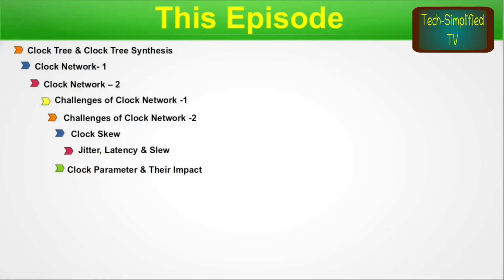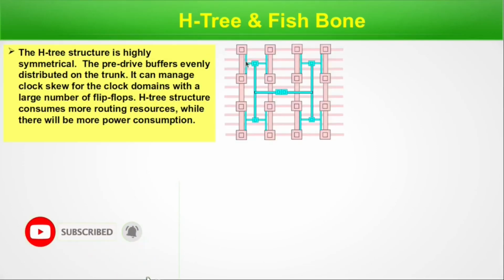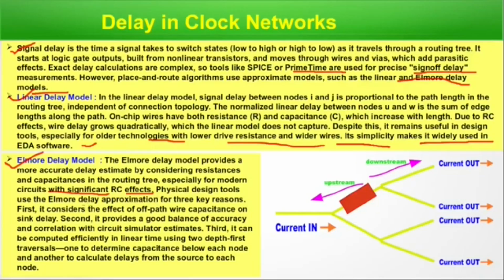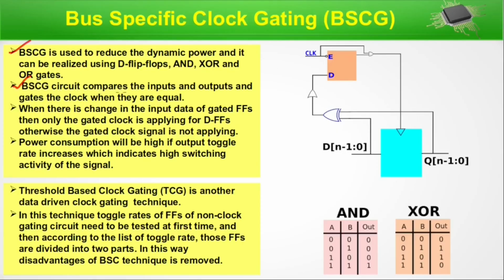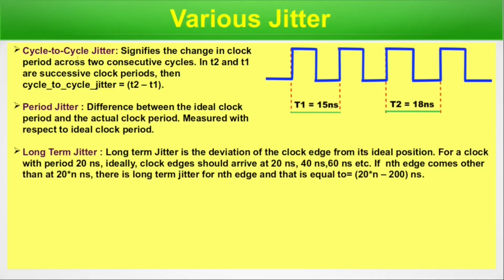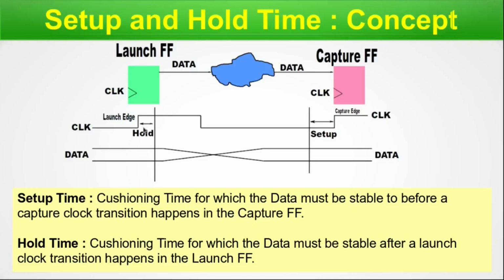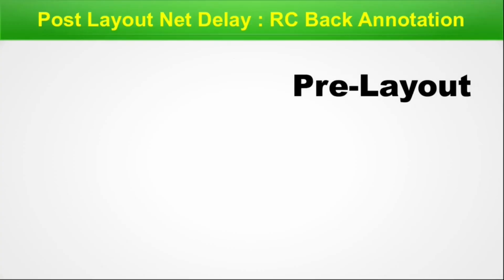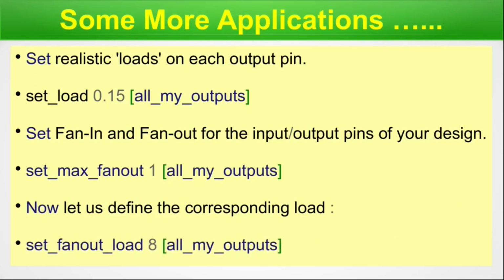Clock & Delay in VLSI – Complete Marathon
This Marathon Edition brings together our 9-part series on one of the most critical topics in VLSI design: Clock and Delay. Instead of navigating through individual videos, you can now enjoy the entire journey in one seamless session.
🔎 What’s Covered in This Marathon?
✅ Foundations of Clock Tree Design – CTS basics, clock networks, skew, jitter, latency & slew
✅ Clock Tree Synthesis (CTS) in VLSI Flow – methodology, pre-CTS & post-CTS stages, EDA tool role
✅ Specialized Routing & Modern CTS Techniques – delay challenges, power trade-offs, MMM & RGM
✅ Clock Gating – power management, gated vs non-gated registers, AND/Latch/MUX/BSCG techniques
✅ Delays in VLSI Physical Design – cell delay, propagation delay, clock latency, transition delay, skew, jitter, path delays
✅ Static Timing Analysis (STA) – fundamentals, STA engine, inputs & outputs, DAGs, max/min paths
✅ Setup & Hold Times – constraints, equations, multi-cycle paths, half-cycle paths
✅ STA Delay Calculations – propagation & net delays, pre- vs post-layout, RC back annotation, slew & delay relations
✅ Design Constraints – constraint files, key commands, arrival time, required time, rise/fall slew constraints
🎯 Why Watch This Marathon?
    • A complete learning journey from fundamentals to advanced STA concepts
    • Perfect for students, professionals, and interview preparation
    • A one-stop revision guide to strengthen your VLSI design fundamentals

Chapters:
00:00:00    Intro & Beginning
00:01:49    Clock Tree in VLSI Physical Design & Technology
00:34:15    Understanding Clock Tree Synthesis (CTS) in VLSI
00:48:25    What is Specialized Routing in VLSI Physical Design
01:16:44    Clock Gating in VLSI Physical Design & Technology
01:38:40    Exploring Delays in VLSI Frontend and Backend Physical Design
01:59:26    STA Guide_ DAG, AT_RAT, Timing Path, Digital Design Flow, I_O Files
02:16:23    Mastering Setup, Hold, Latency, Skew, and Multi_Half Cycle Paths in STA
02:40:57    Demystifying Delay Formats_ A Comprehensive Guide to STA
03:05:06    Optimising STA with Effective Design Constraints File (.sdc)

This video also suggests :
complete guide to clock and delay in VLSI design
clock tree synthesis explained in VLSI physical design
what is clock skew and jitter in VLSI with examples
static timing analysis STA tutorial for beginners
setup time and hold time in VLSI circuits explained
difference between propagation delay and transition delay in VLSI
pre-layout vs post-layout net delay in VLSI STA
RC back annotation explained in static timing analysis
design constraints file in VLSI STA step by step
clock gating techniques in CMOS circuits with examples
H-tree vs clock mesh distribution in VLSI clock design
multi-cycle paths and half-cycle paths in STA explained
clock latency vs clock skew difference in VLSI
how to calculate cell delay and slew in VLSI .lib file
timing paths in static timing analysis with DAG example
VLSI physical design clock and delay interview questions
complete VLSI STA tutorial marathon for beginners and experts
advanced clock tree synthesis methods MMM vs RGM
rise and fall slew constraints in VLSI design explained
one-stop revision of clock and delay concepts in VLSI